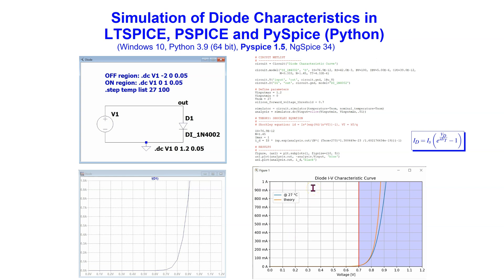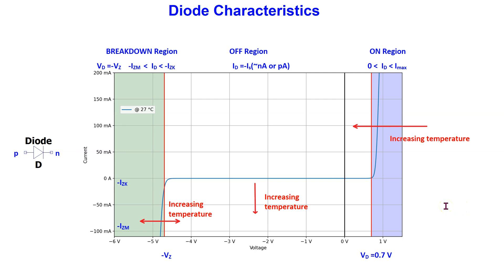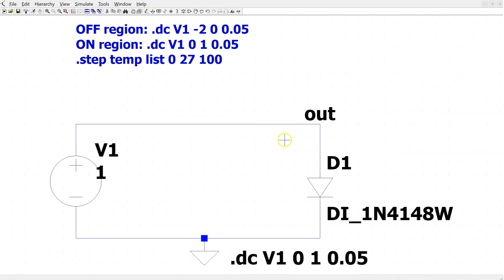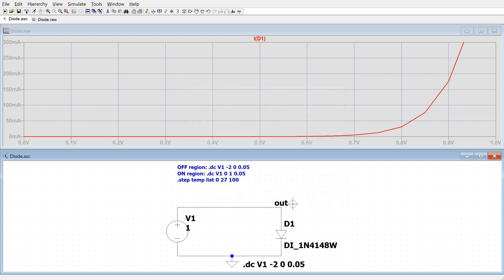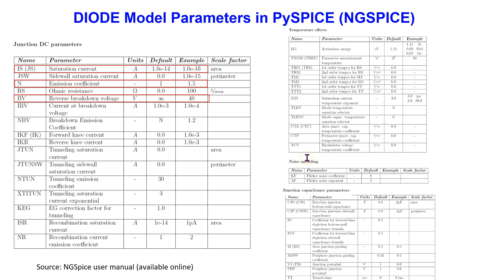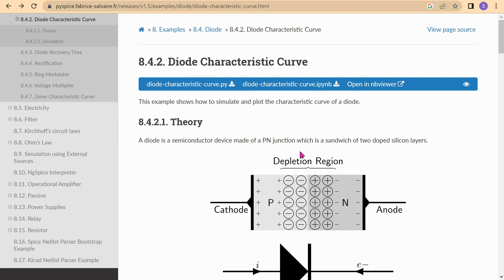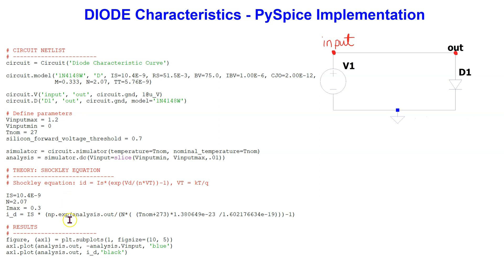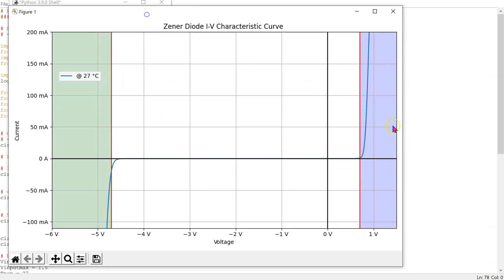Simulation of Diode Characteristics in LTSPICE, PSPICE and PYSPICE (Python)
This video explains how to simulate diode and zener diode current-voltage characteristics in  in LTSPICE, PSPICE and PYSPICE. It has the following chapters:

(00:00) [1] Diode Characteristics
(01:55) [2] Impact of Temperature
(02:52) [3] Shockley Equation
(04:00) [4] LTSPICE demo
(06:22) [5] PSPICE demo
(07:42) [6] PySpice diode model
(11:00) [7] PySPICE demos

The Python code for the first example is below. The other codes (OFF region and Zener diode) are posted in the comments section.

# Pyspice (Python) code to simulate Diode characteristics for ON region

import matplotlib.ticker as ticker
from engineering_notation import EngNumber
from matplotlib.widgets import Cursor

import PySpice.Logging.Logging as Logging
logger = Logging.setup_logging()

from PySpice.Probe.Plot import plot
from PySpice.Spice.Library import SpiceLibrary
from PySpice.Spice.Netlist import Circuit
from PySpice.Unit import *
from matplotlib.ticker import EngFormatter

# CIRCUIT NETLIST
circuit = Circuit('Diode Characteristic Curve')

# Define the Diode Model

# *SRC=MMBD914; Diodes; Si;  75.0V  0.300A  Diodes Inc. Switching
circuit.model('DI_MMBD914', 'D', IS=126E-9, RS=0.140, BV=75.0, IBV=1.00E-6, CJO=2.65E-12,  M=0.333, N=2.60, TT=5.76E-9)

# *SRC=1N4148W; Diodes; Si;  75.0V  0.300A  Diodes Inc.
circuit.model('1N4148W', 'D', IS=10.4E-9, RS=51.5E-3, BV=75.0, IBV=1.00E-6, CJO=2.00E-12,  M=0.333, N=2.07, TT=5.76E-9)

# Model that comes with PySpice in bulit example
circuit.model('1N4148', 'D', IS = 4.352E-9, N = 1.906, BV = 110, IBV = 0.0001, RS = 0.6458, CJO = 7.048E-13,
              VJ = 0.869, M = 0.03, FC = 0.5, TT = 3.48E-9)

# *SRC=1N4002; Diodes; Si;  100V  1.00A  Diodes, Inc. diode
circuit.model('DI_1N4002', 'D', IS=76.9E-12, RS=42.0E-3, BV=100, IBV=5.00E-6, CJO=39.8E-12,  M=0.333, N=1.45, TT=4.32E-6)

circuit.V('input', 'out', circuit.gnd, 1@u_V)
circuit.D('D1', 'out', circuit.gnd, model='DI_MMBD914')
circuit.D('D1', 'out', circuit.gnd, model='1N4148W')
circuit.D('D1', 'out', circuit.gnd, model='1N4148')
circuit.D('D1', 'out', circuit.gnd, model='DI_1N4002')

# Define parameters
Vinputmax = 1.2
Vinputmin = 0
Tnom = 27
silicon_forward_voltage_threshold = 0.7

simulator = circuit.simulator(temperature=Tnom, nominal_temperature=Tnom)
analysis = simulator.dc(Vinput=slice(Vinputmin, Vinputmax,.01))

# THEORY: SHOCKLEY EQUATION
# Shockley equation: id = Is*(exp(Vd/(n*VT))-1), VT = kT/q
# Change the parameters according to the diode model

## DI_MMBD914
IS=126E-9
N=2.60
Imax = 0.3

## 1N4148W
IS=10.4E-9
N=2.07
Imax = 0.3

## 1N4148
IS=4.352E-9
N = 1.906
Imax = 0.3

## DI_1N4002
IS=126E-9
N=2.60
Imax = 1

i_d = IS * (np.exp(analysis.out/(N*( (Tnom+273)*1.380649e-23 /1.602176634e-19)))-1)

# RESULTS
figure, (ax1) = plt.subplots(1, figsize=(10, 5))

ax1.plot(analysis.out, -analysis.Vinput, 'blue')
ax1.plot(analysis.out, i_d,'black')

formatter0 = EngFormatter(unit='A')
ax1.yaxis.set_major_formatter(formatter0)
ax1.set_title('Diode I-V Characteristic Curve ')
ax1.set_xlabel('Voltage [V]')
ax1.set_ylabel('Current')
ax1.grid()
ax1.set_xlim(Vinputmin ,Vinputmax)
ax1.axvspan(0, silicon_forward_voltage_threshold, facecolor='white', alpha=.1)
ax1.axvspan(silicon_forward_voltage_threshold, 2, facecolor='blue', alpha=.2)

ax1.legend(['@ {} °C'.format(Tnom), 'theory'],loc=(.02,.75))
ax1.axvline(x=silicon_forward_voltage_threshold, color='red')
ax1.set_xticks(np.arange(0, Vinputmax+0.1, step=0.1))
ax1.set_yticks(np.arange(0, Imax+0.1, step=0.1))
ax1.set_ylim(0, Imax)

plt.tight_layout()
plt.show()